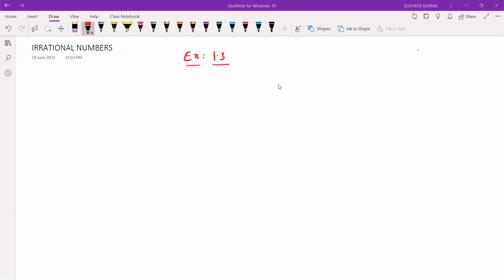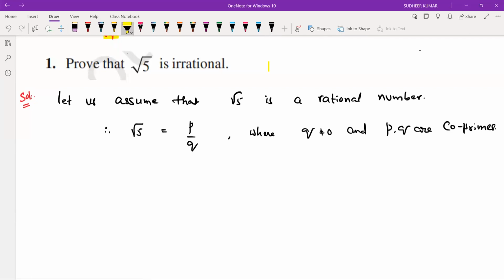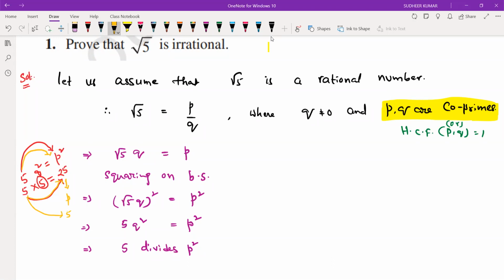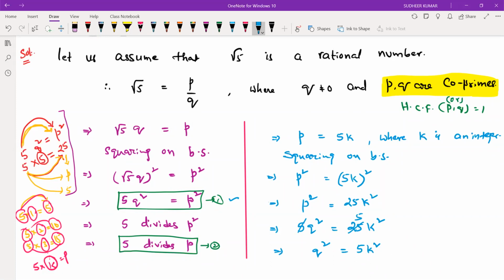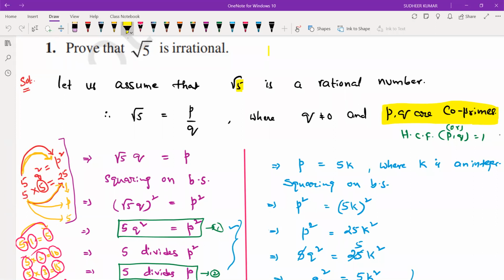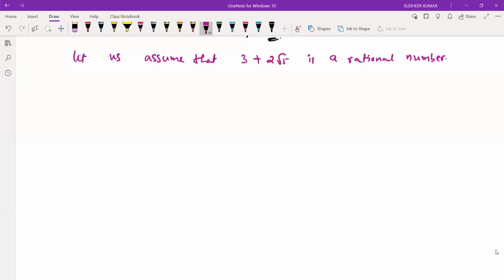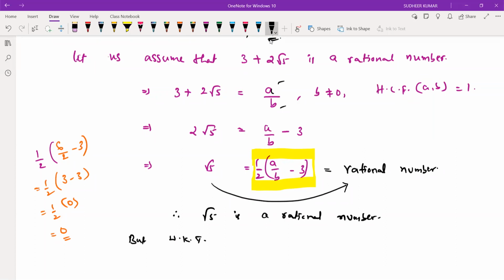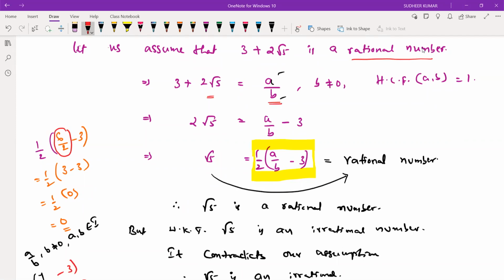CHAPTER-1 # REAL NUMBERS # NCERT